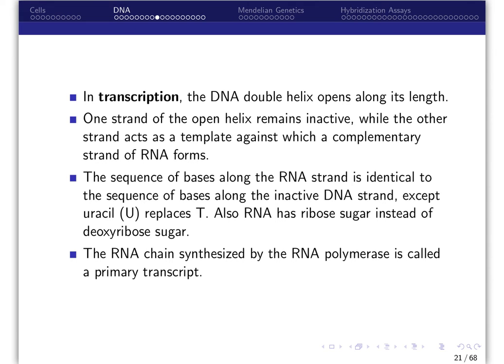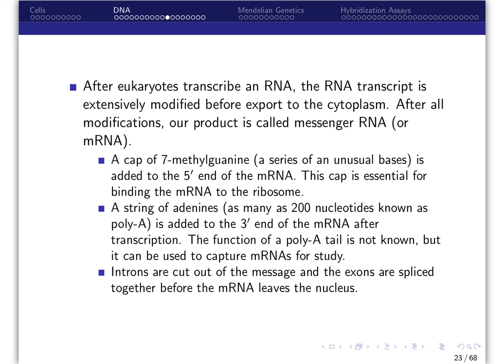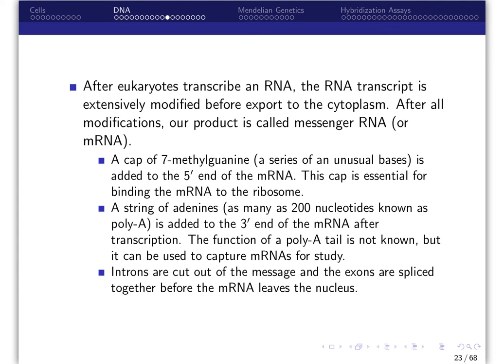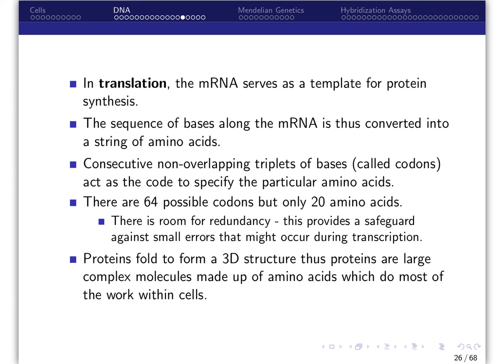DNA Part 2: Transcription and Translation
Part D of an overview of the essential biological background underpinning genomic assays: DNA.